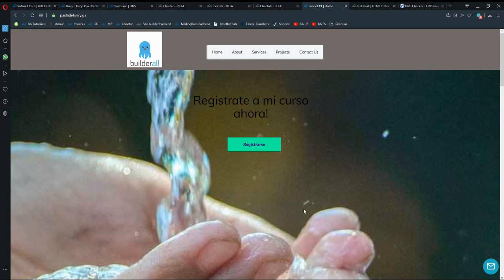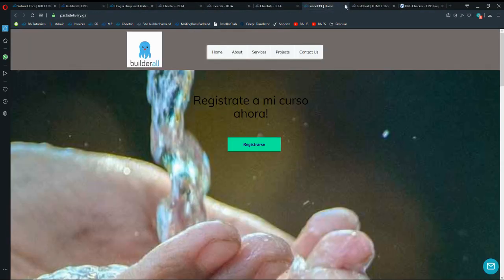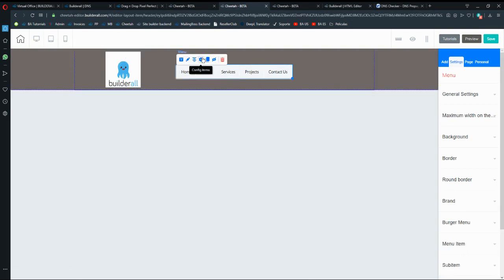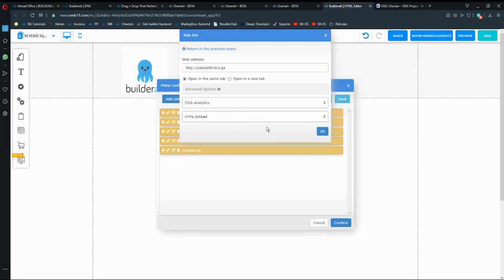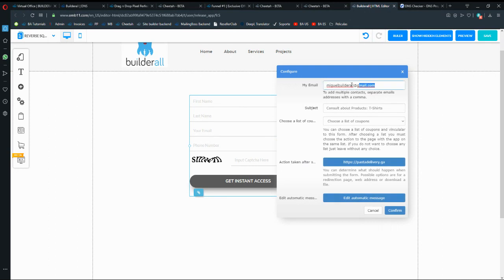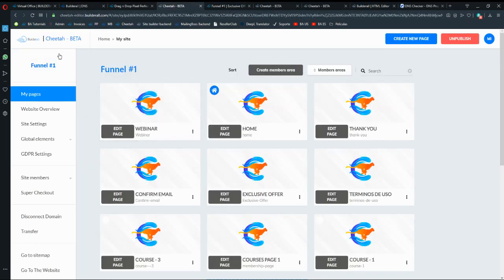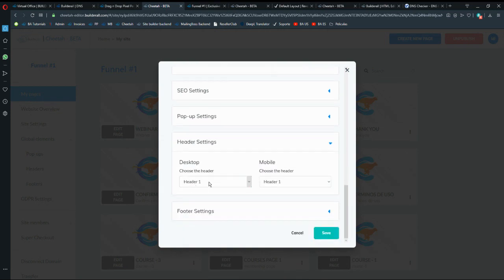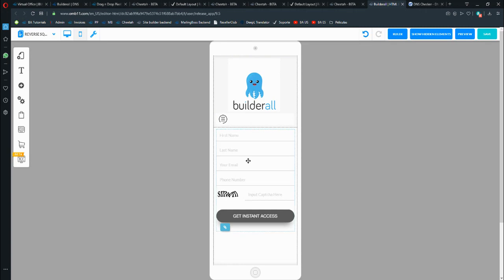TRICK: How to Link Cheetah to Pixel Perfect and Pixel Perfect to Cheetah - Builderall 2020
Do you have questions or want to know more about the new Cheetah site builder? Write to me at Whatsapp

Do you want to learn how to promote Builderall?